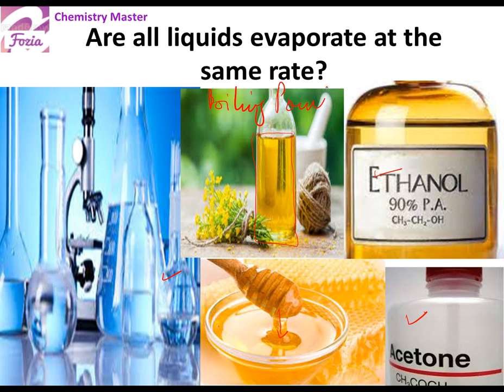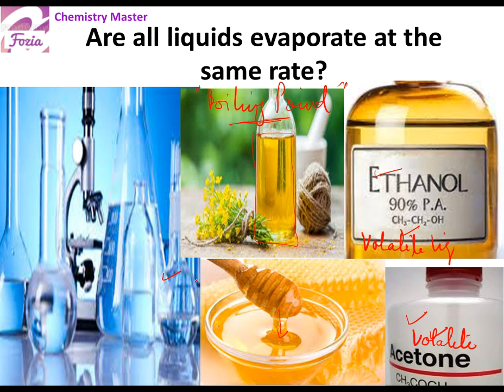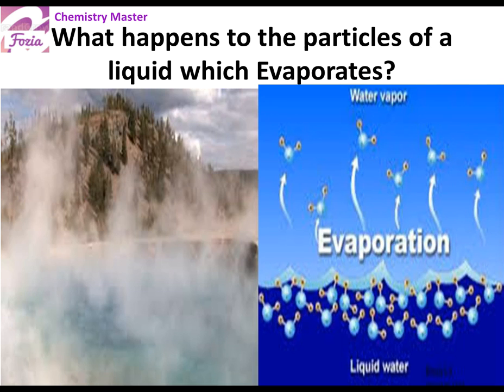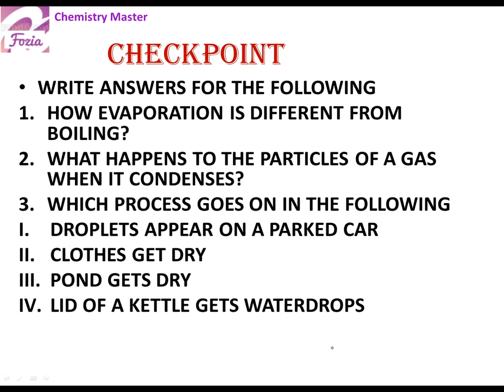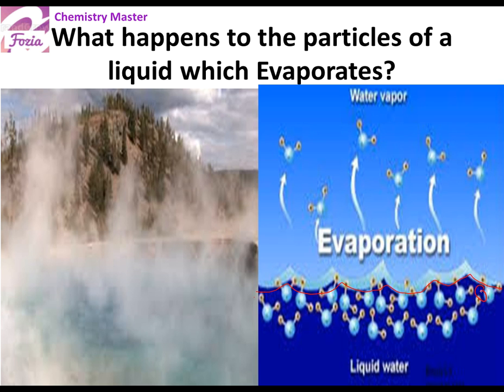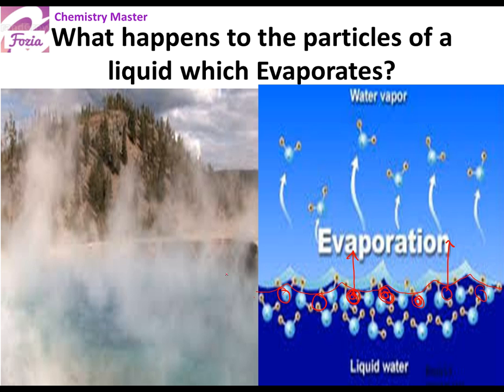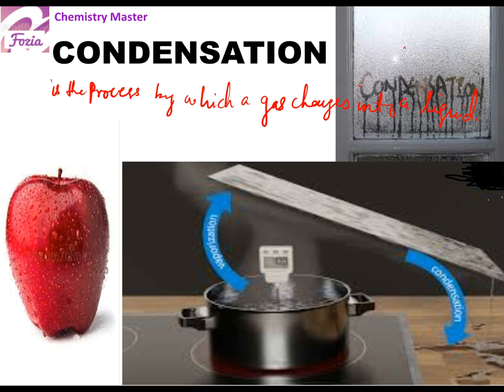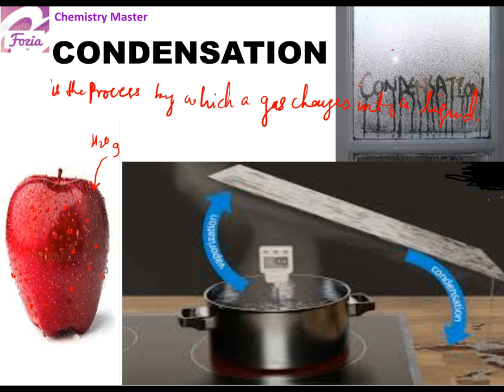GCE O LEVEL CHEMISTRY CONDENSATION AND EVAPORATION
DEAR ALL, WATCH THE VIDEO TILL THE END AND UNDERSTAND THE TOPIC WITH ALL POSSIBLE REASONS AND FACTS